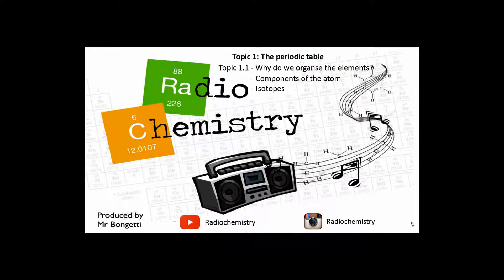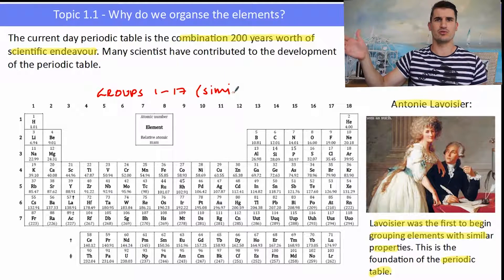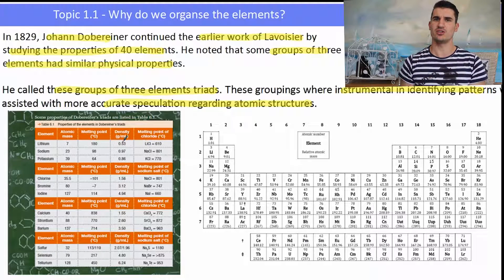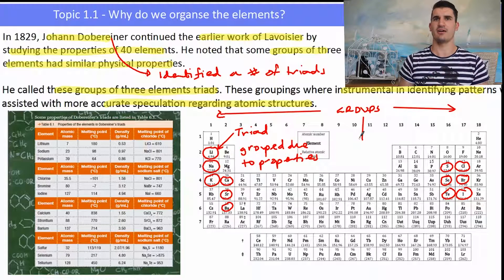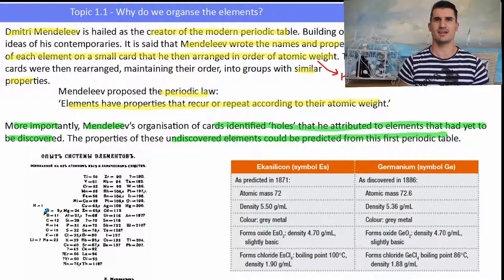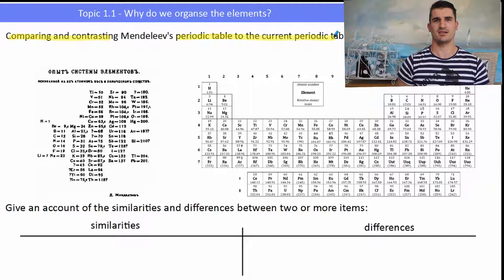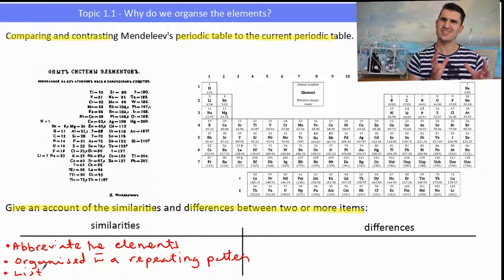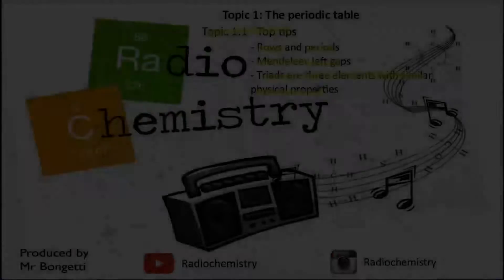Year 10 Chemistry - 1.1 Why do we organise the elements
Planning to study chemistry in your senior years? Then get the basics with this year 10 Chemistry course.
- Introduction to the periodic table
- Historical developments